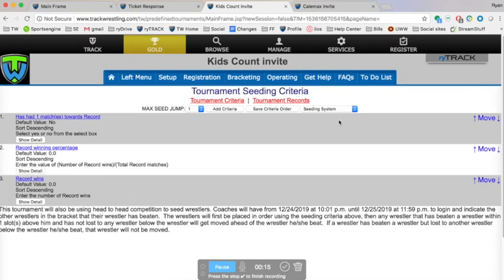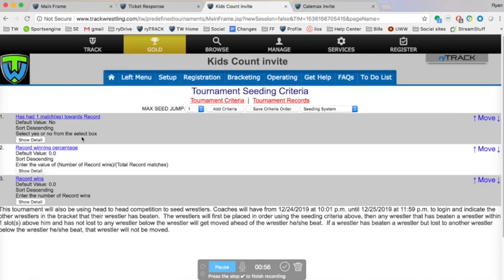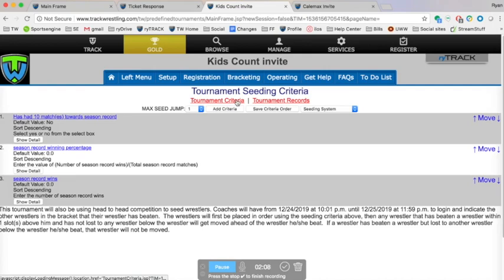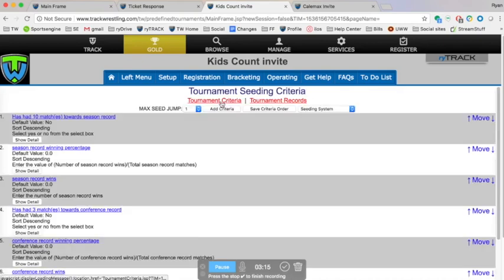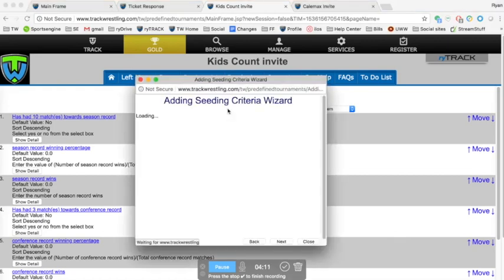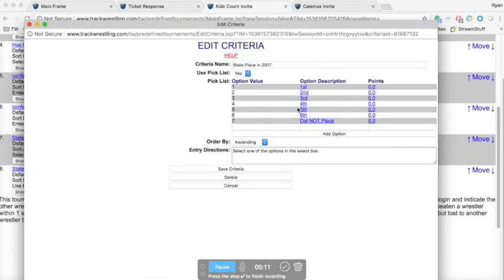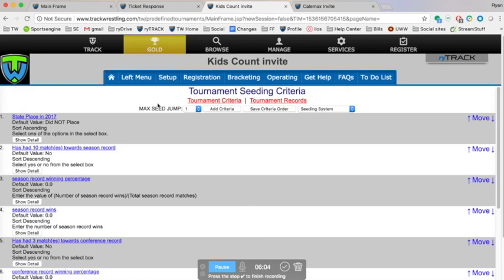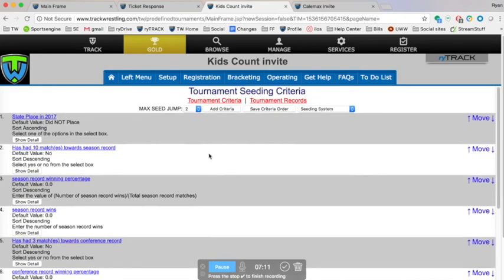Seeding Criteria - Predefined